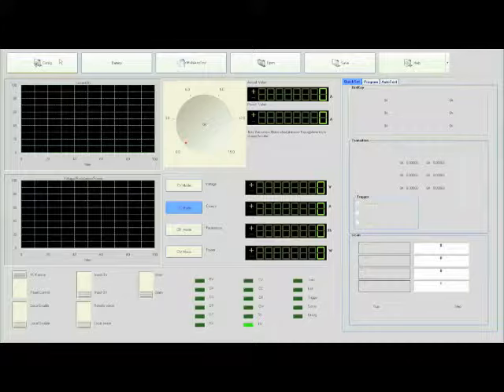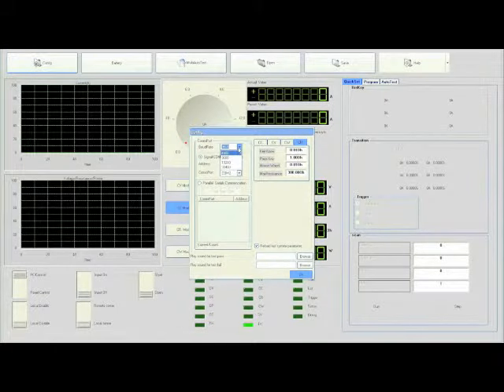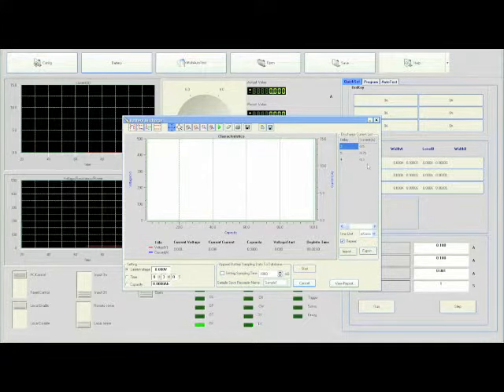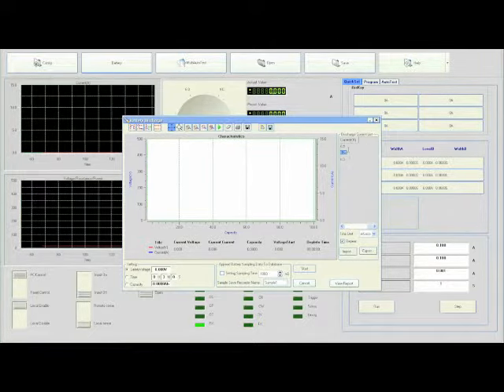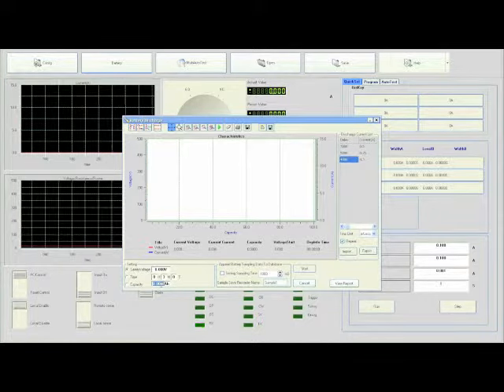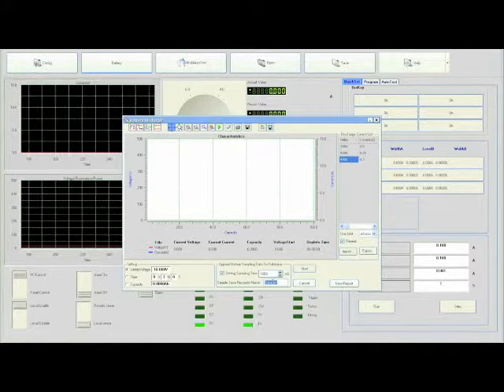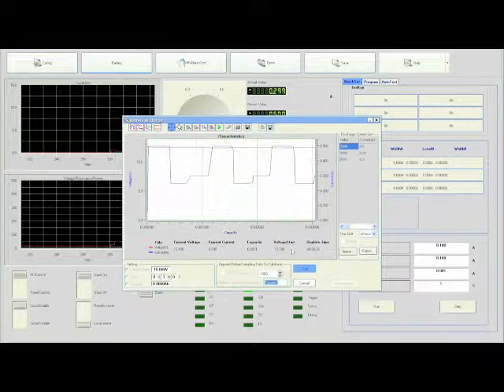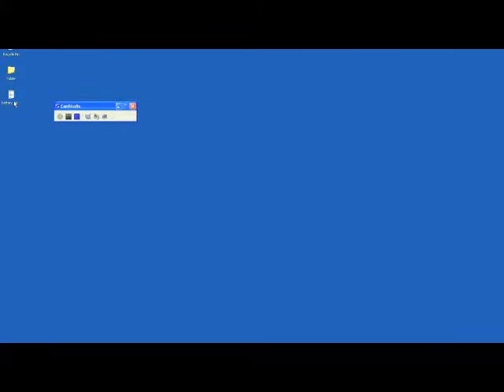Battery Test Function of the B&K Precision PV8500 DC Electronic Load Operating Software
Setting up battery test function using PowerView software, connected to a B&K Precision 8502 DC Electronic Load, and a 12 volt sealed lead acid battery.